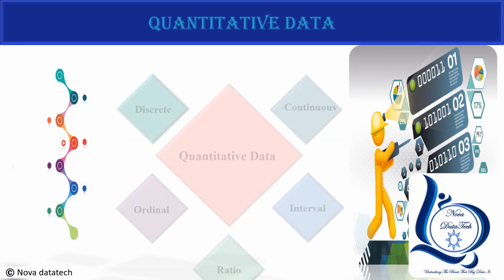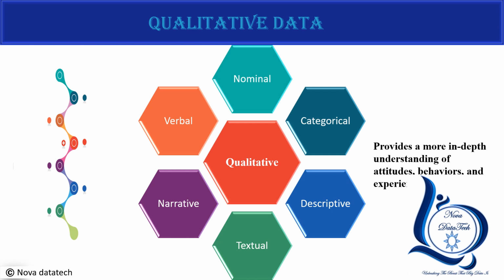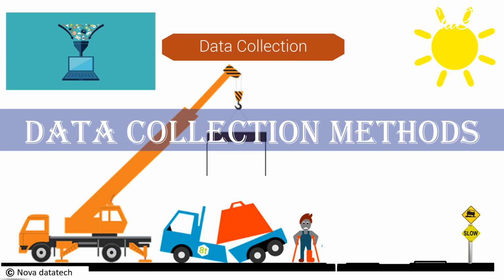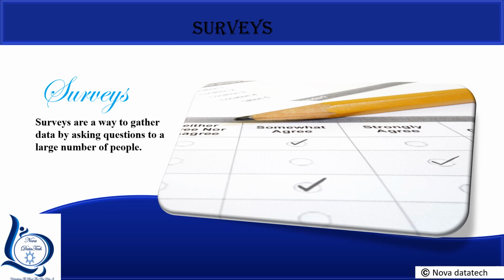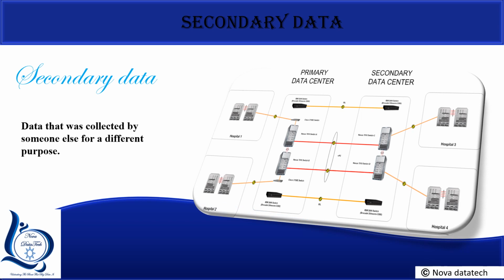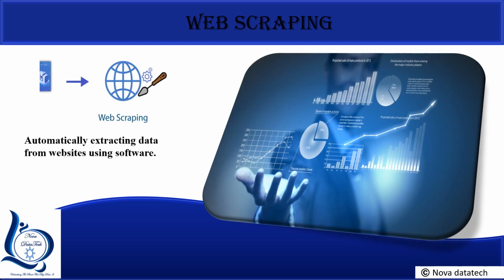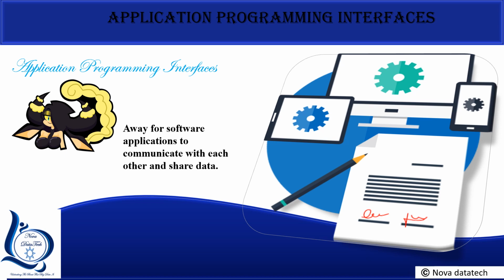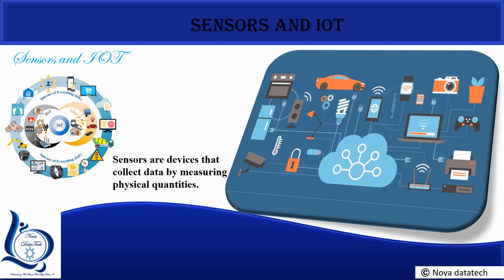Data Science 102: Understanding Data Types and Collection Methods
In this video, we will explore the various types of data and their sources, including qualitative and quantitative data, structured and unstructured data, and more. We will also discuss the most commonly used data collection methods, such as surveys, experiments, and observational studies, and examine the strengths and weaknesses of each method. Additionally, we will delve into the important topic of ethics and privacy in data science and analytics, covering key concepts such as informed consent, data security, and the responsible use of data. Whether you're a beginner in the field of data science or simply looking to expand your knowledge, this video is a must-watch.